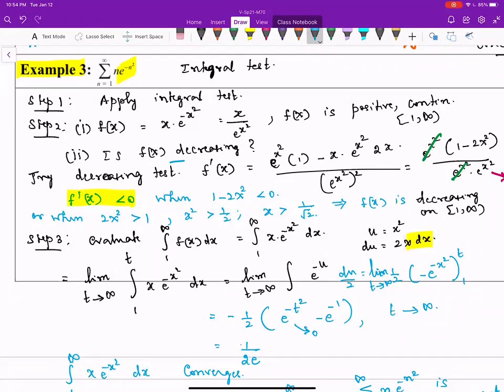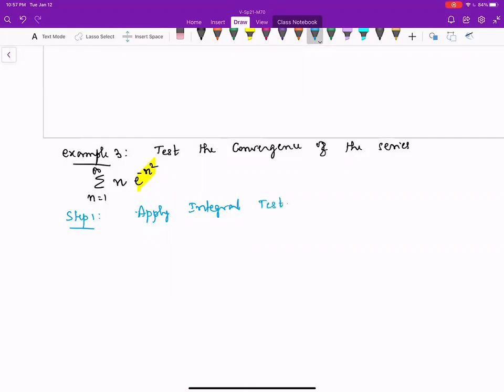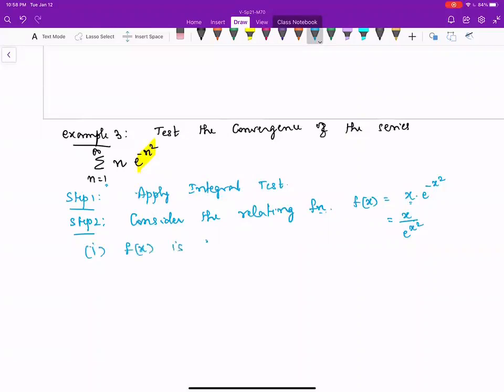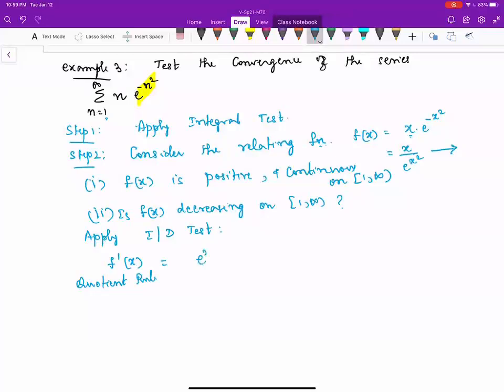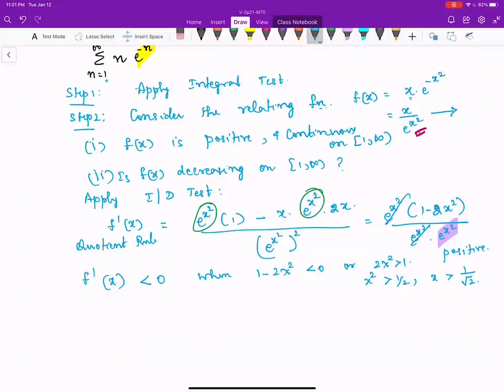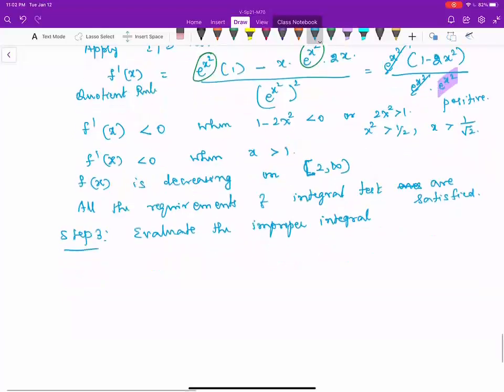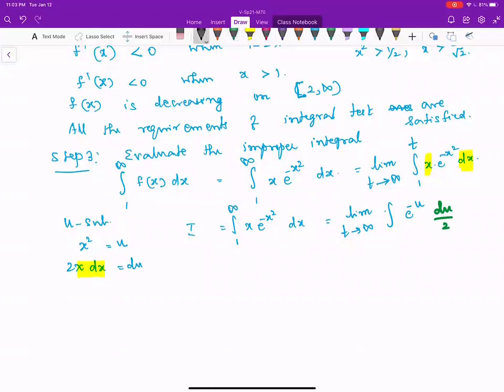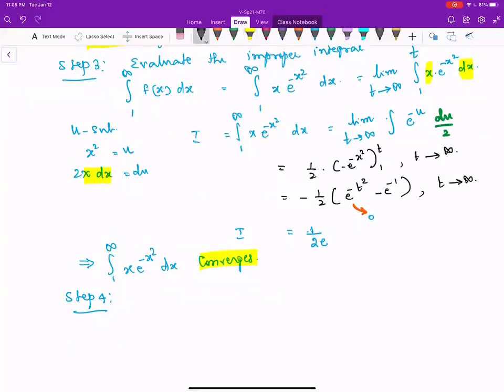Calc 2 - 11.7(C) -Concept - Example -Strategy of Testing the Series